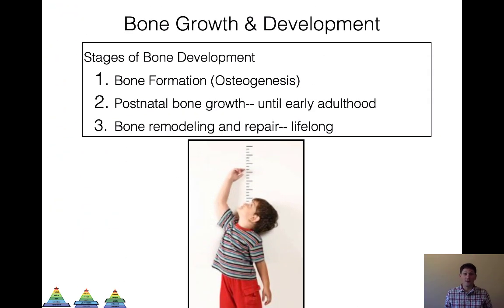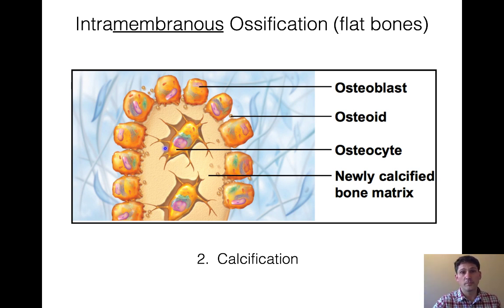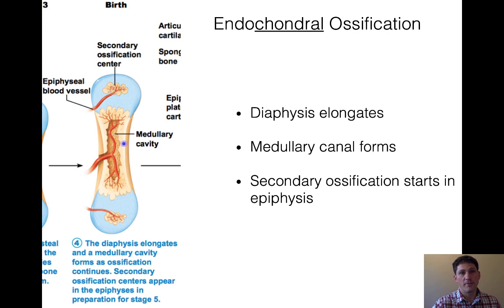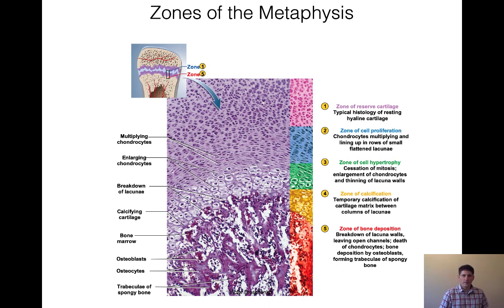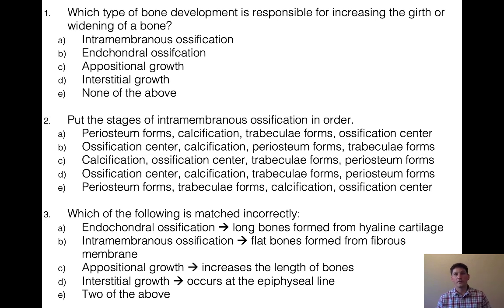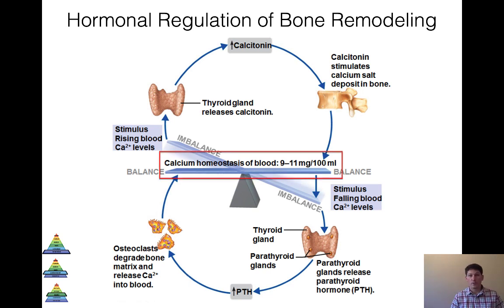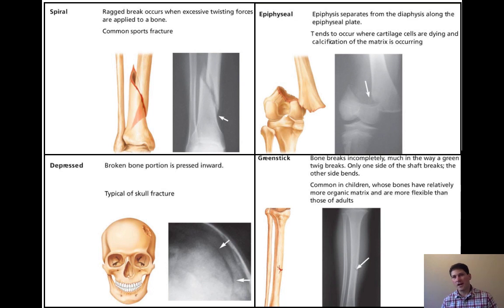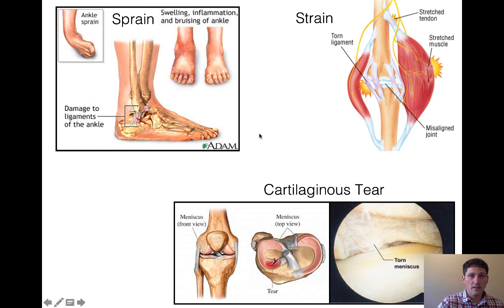NAU BIO 201 - Lecture 11 - Bone Part 2